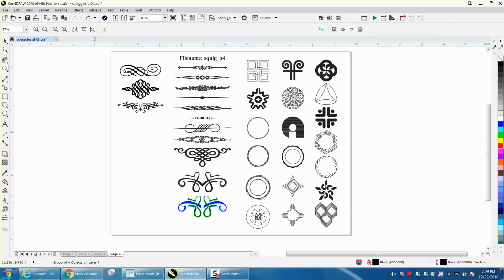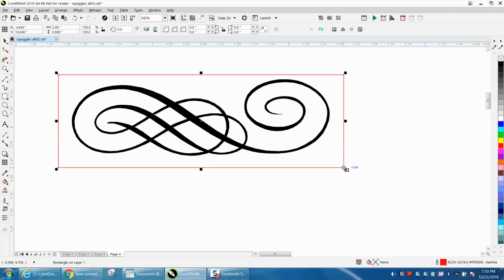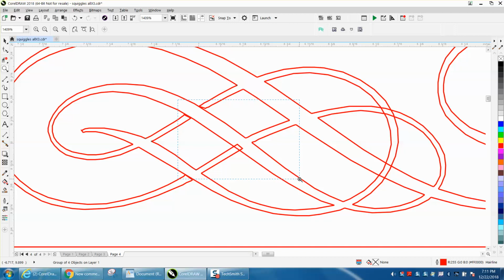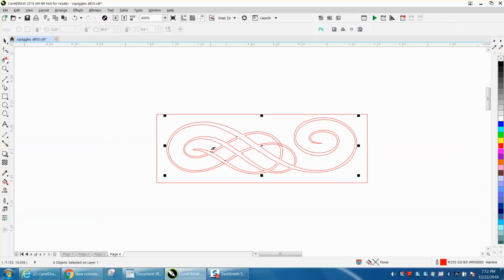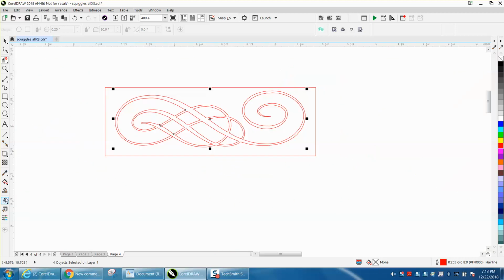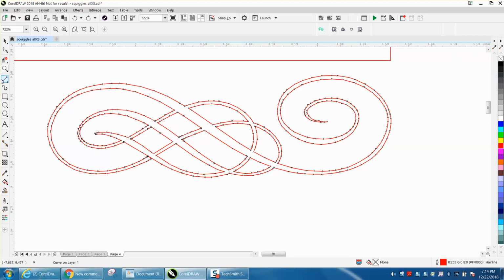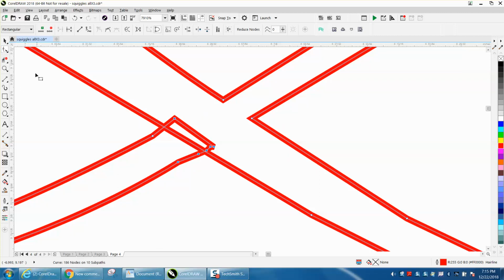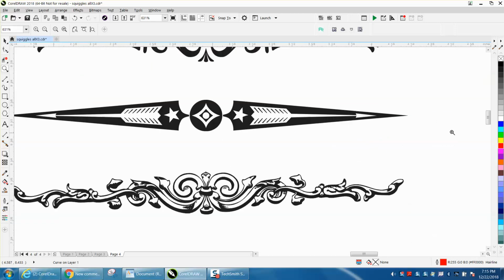Corel Draw Tips & Tricks Squiggles repair so you could cut